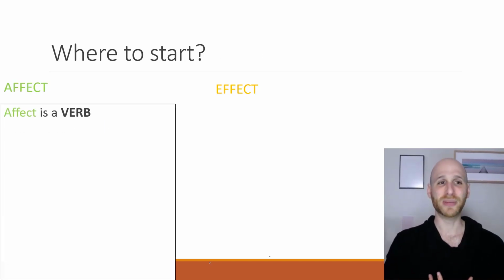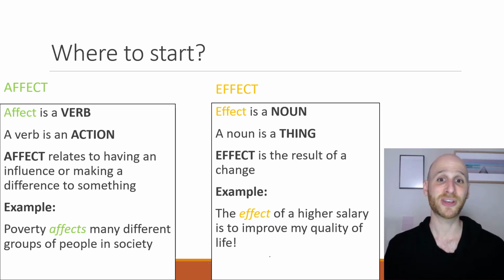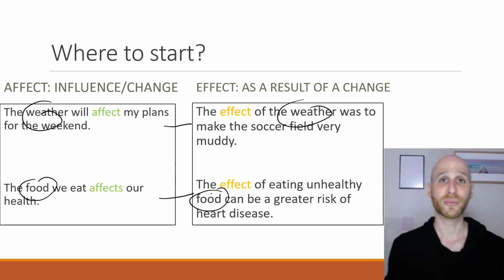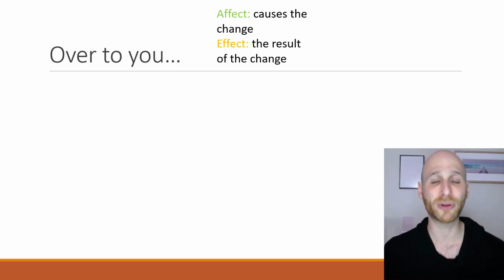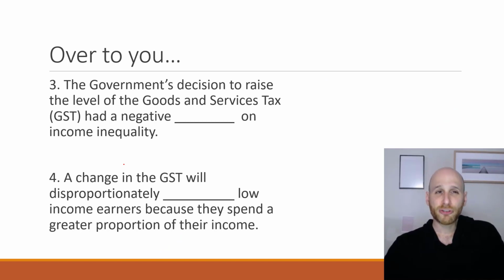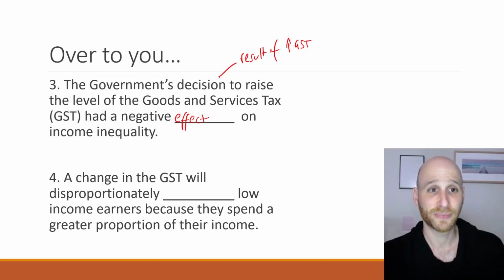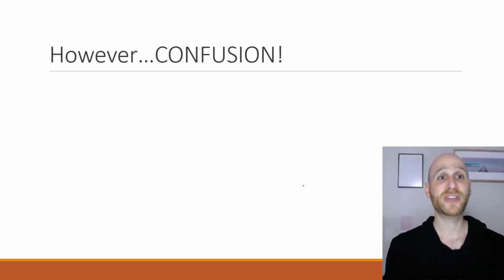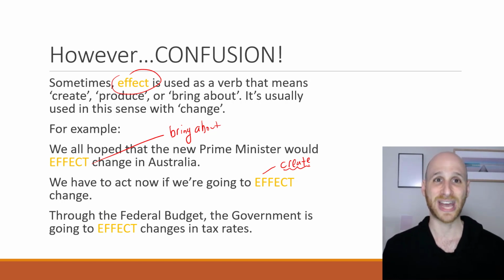Affect versus effect: A definitive answer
Is it affect? Or is it effect? It's a massive challenge, and one I want to help you with. Lots of examples and a small bit of humour to get you through.